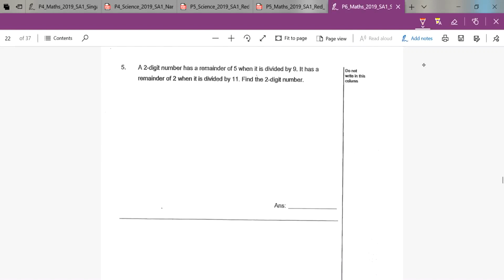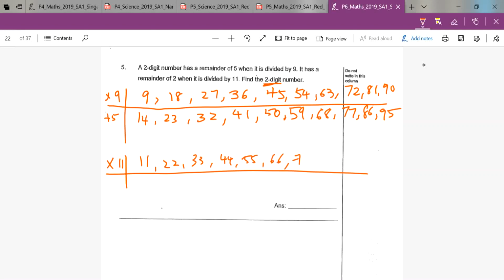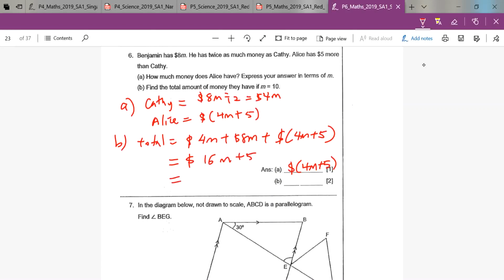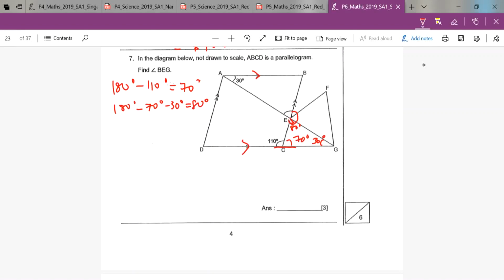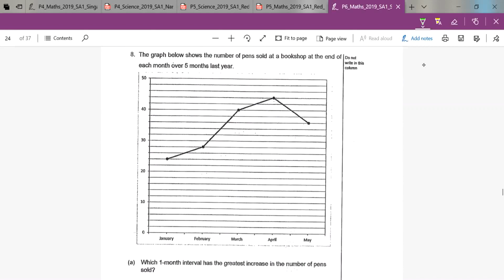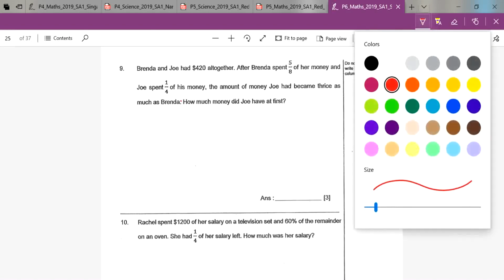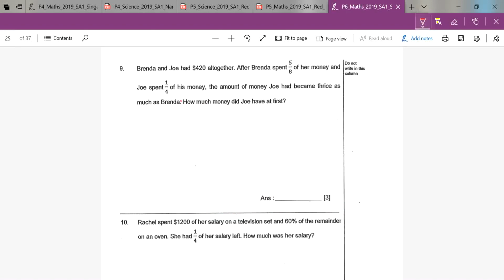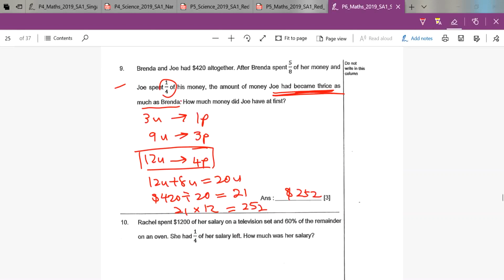STEP BY STEP GUIDE: Singapore P6 SCGS SA1 Paper 2 Section C (2/5)